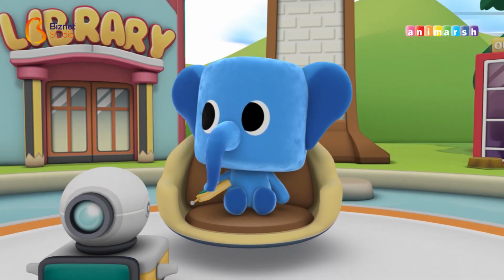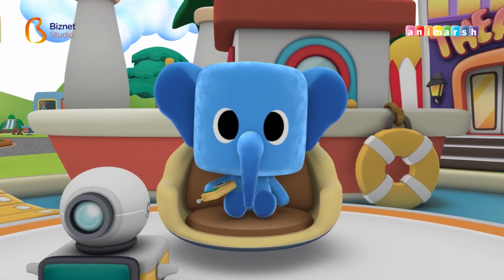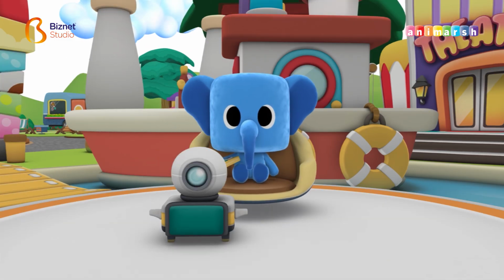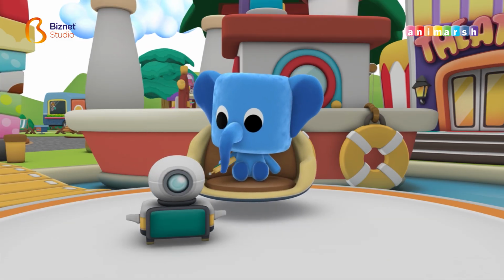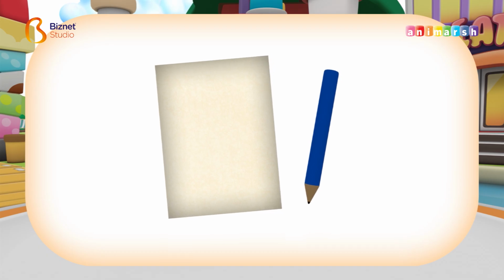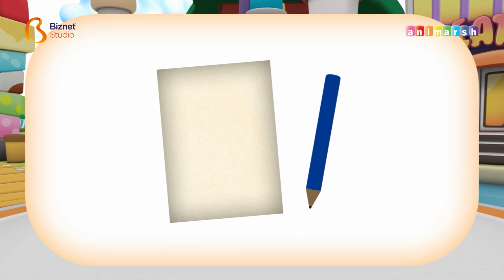Animarsh Writting Time: Letter Z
Animarsh Writing Time: Learn to Write Letter Z

Help your kids learn how to write the letter Z with this easy and fun writing lesson. This video is perfect for young children, preschoolers, and early learners who are starting to practice the alphabet, handwriting, and letter tracing.

With a simple step-by-step guide, moms and kids can enjoy learning together at home while building basic writing skills in a fun way.

Watch Animarsh Writing Time: Letter Z only on the Biznet YouTube Channel.

Animarsh Writing Time: Belajar Menulis Huruf Z

Bantu si kecil belajar menulis huruf Z melalui video pembelajaran yang mudah, seru, dan menyenangkan. Video ini cocok untuk anak-anak, preschool, dan early learners yang sedang mulai belajar alfabet, latihan menulis, serta mengenal bentuk huruf.

Dengan panduan sederhana langkah demi langkah, moms dan si kecil bisa belajar bersama di rumah sambil melatih kemampuan menulis dasar dengan cara yang fun.

Saksikan Animarsh Writing Time: Letter Z hanya di YouTube Channel Biznet.